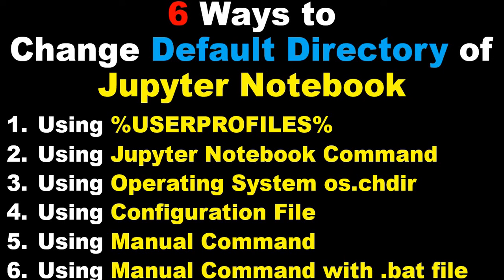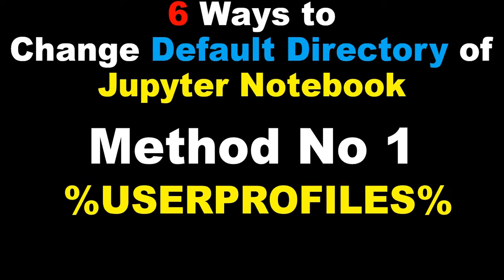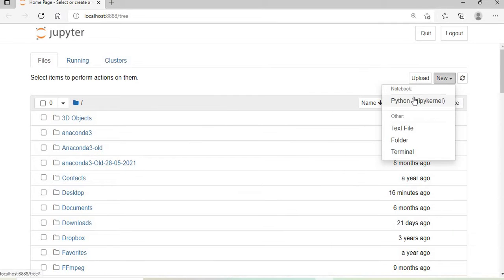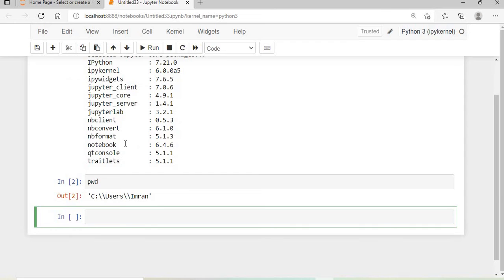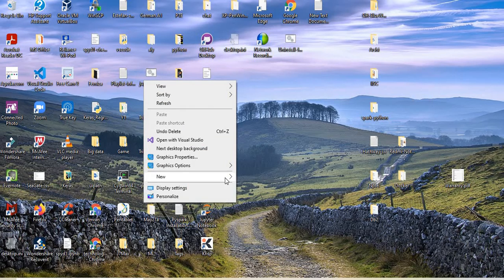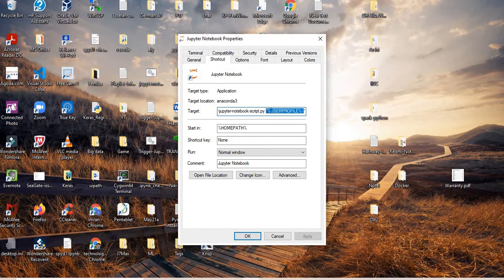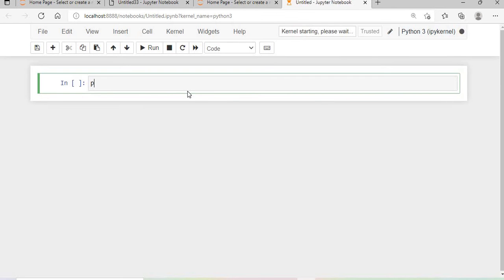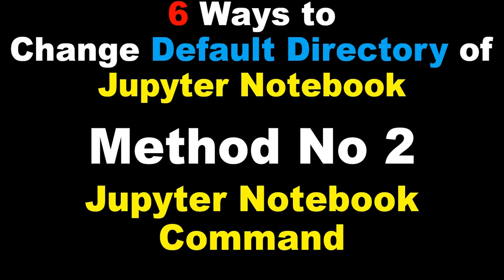How to change default directory of Jupyter Notebook using USERPROFILES?